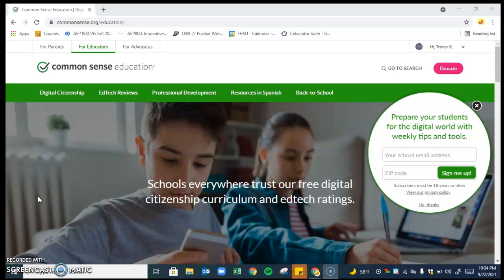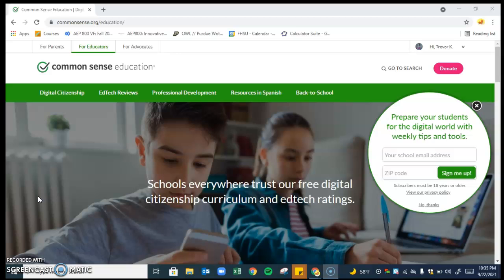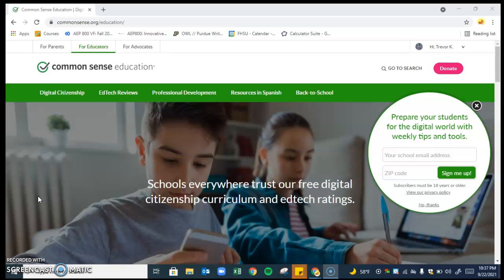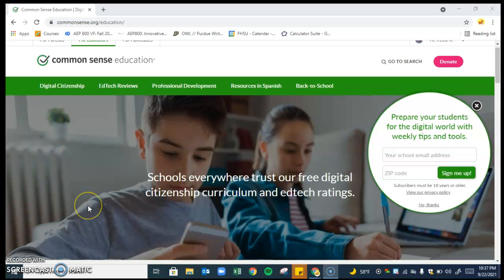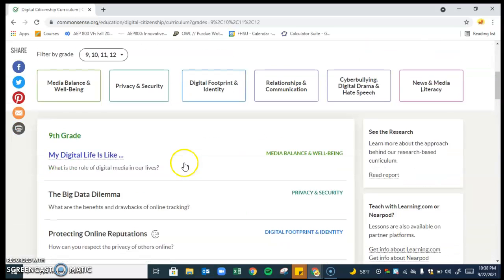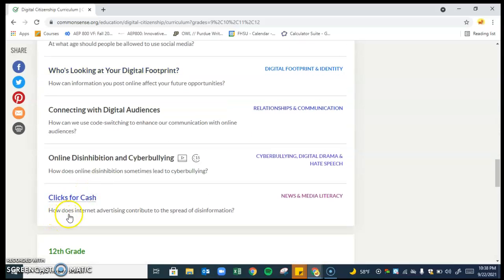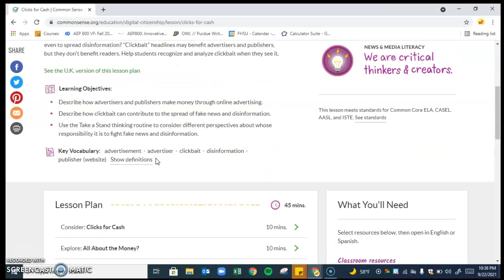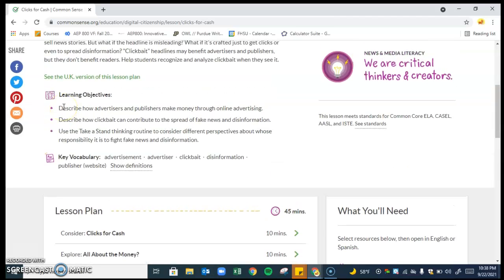AEP 800 Assignment #3 - Digital Citizenship